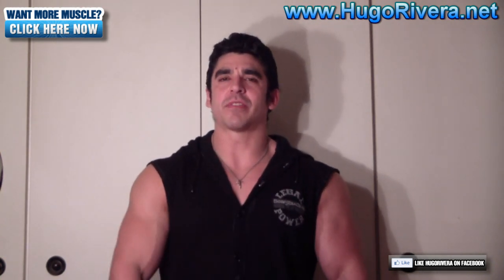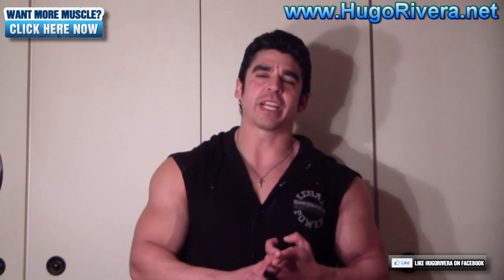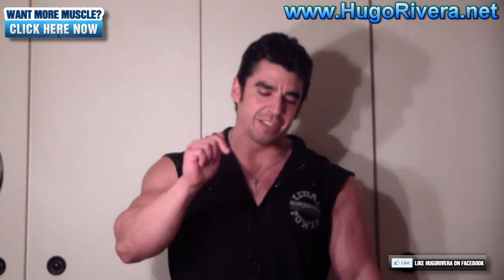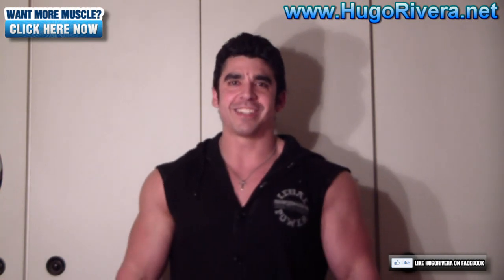High Reps for Cutting and Low Reps for Bulking?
- High Reps for Cutting and Low Reps for Bulking? : One training myth that I still hear to this day is that you need high reps for bulking and low reps for cutting.  The truth of the matter is that your diet will determine whether you will be gaining muscle exclusively or losing fat.  While higher repetitions will burn more calories, without the right diet there will not be any fat loss.  Furthermore, it is important to note that if you stick to the same repetition ranges all of the time, your body will get used to them.  As result, you will stop making gains from your training and you will plateau.

The best way to make muscle gains is to use periodization and train with higher repetitions for 3-4 weeks and then lower repetitions for 3-4 weeks.

For more information on the subject and FREE articles on Training, Nutrition, and Supplementation please where you can also sign up to my FREE Weekly Newsletter and by doing so, you get a FREE E-book that shows you How to Gain Muscle as You Get Your Abs.

If you find the information of this channel useful, please feel free to check out any of my best selling natural bodybuilding and fitness publications here: